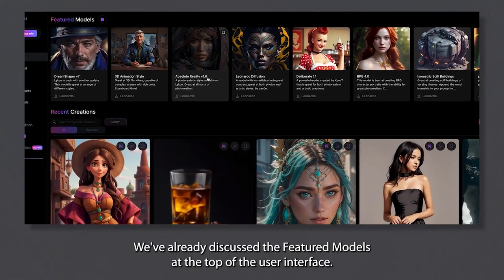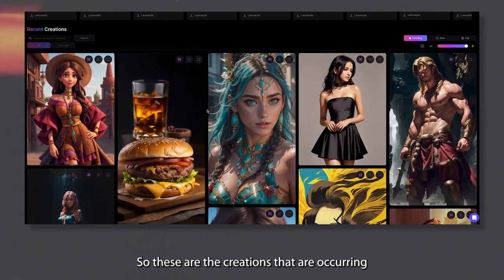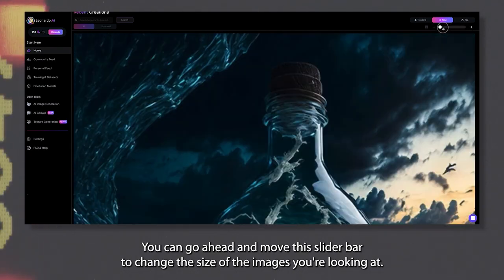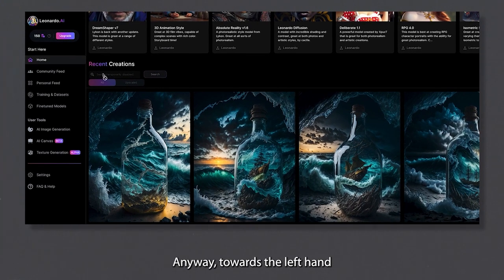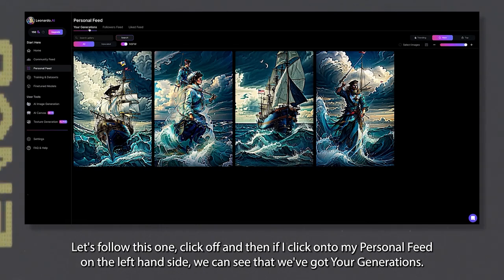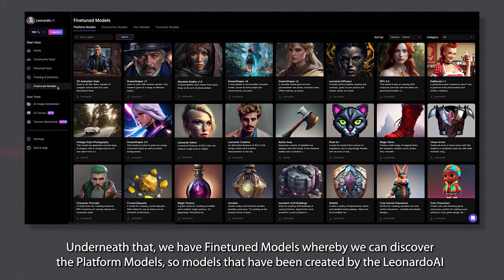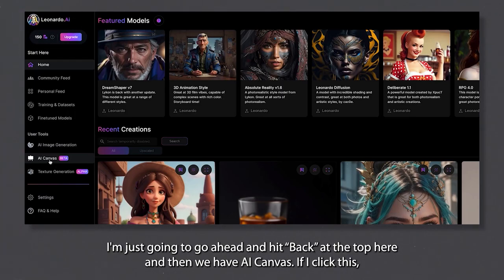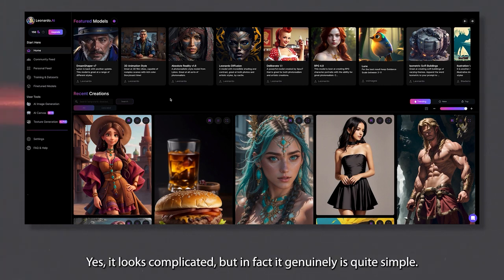Leonardo AI Mastery 3 User Interface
chapter 3 epi 3